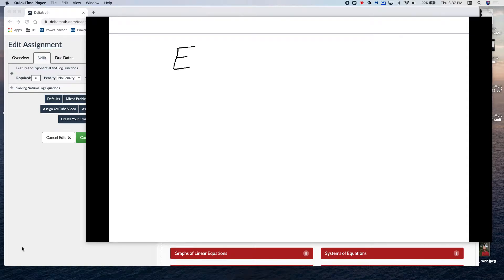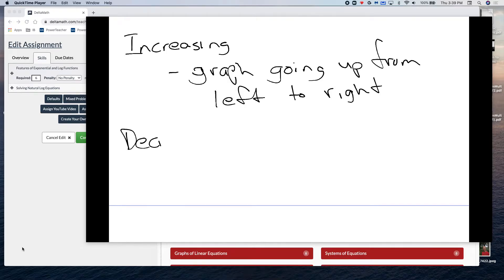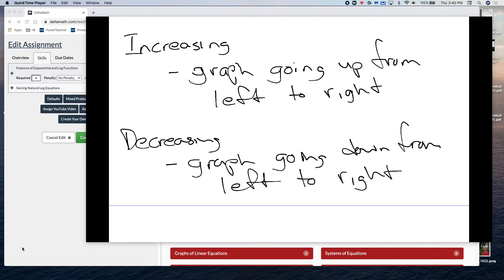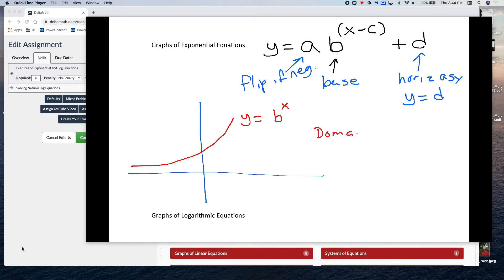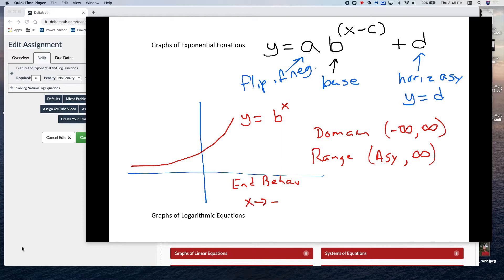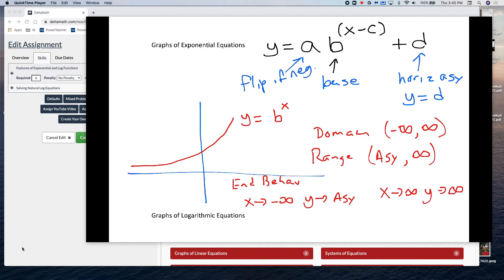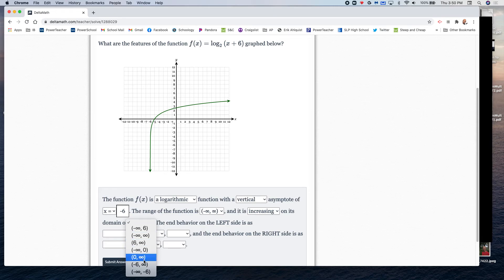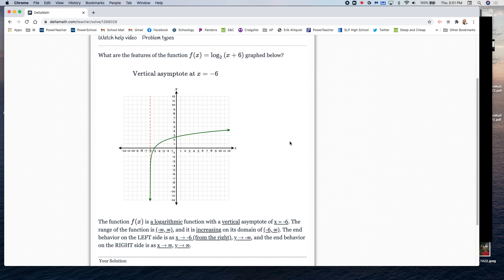Features of Exp and Log Graphs